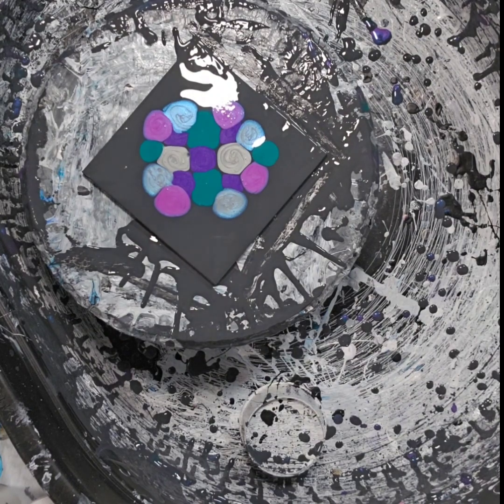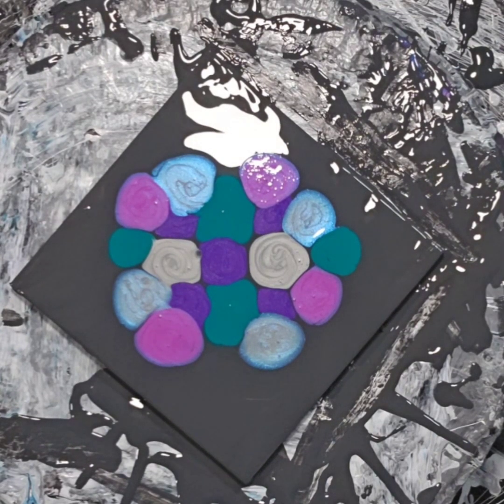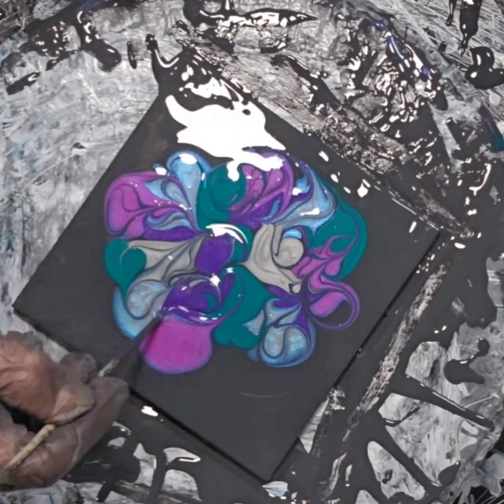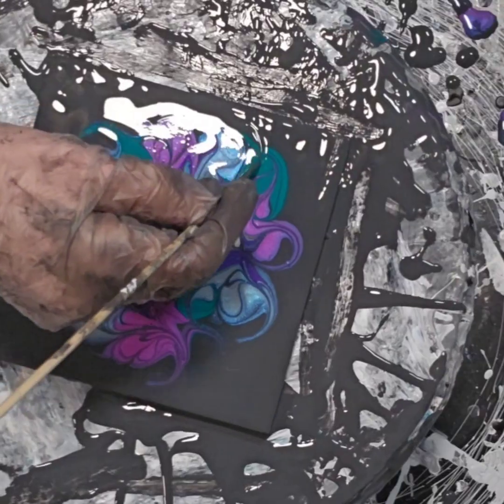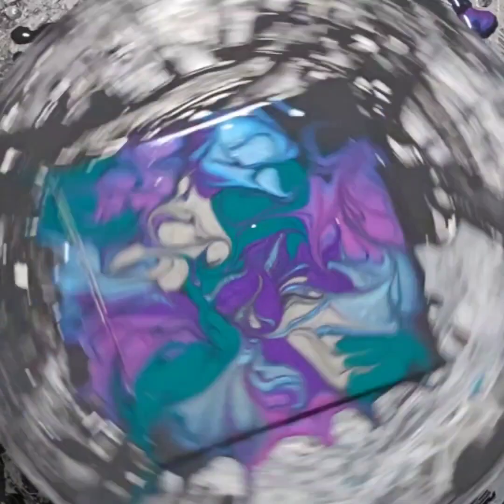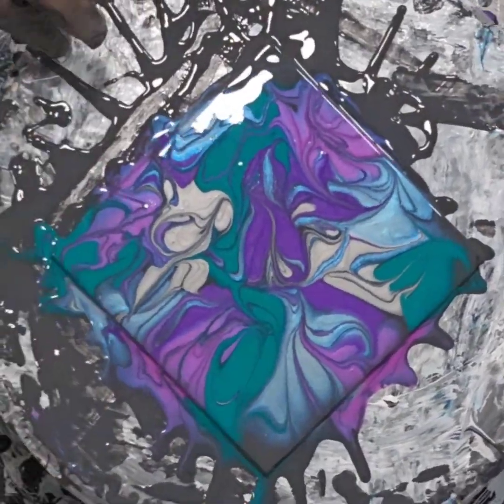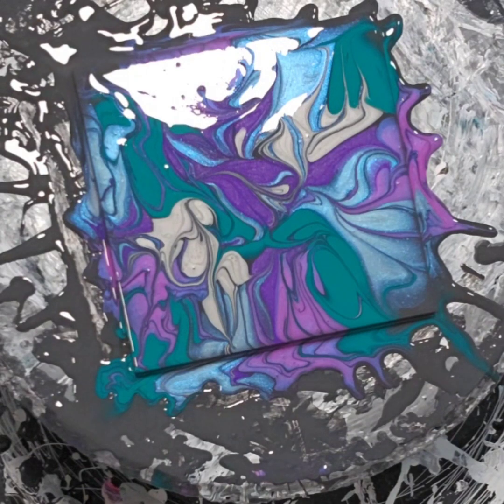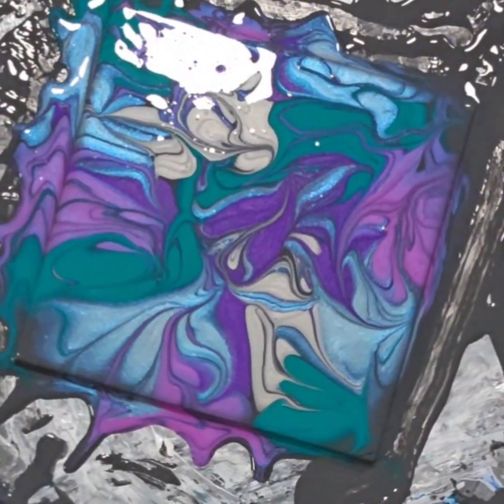264. Trivet made into a Work of Beautiful Flowers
Trivet made into a Work of Beautiful Flowers
Another Beautiful Pour with Vibrant Colors that play off each other.
Pillow paint if Artist Loft Soft Body Acrylic Black with white added. It made a dark Grey which I really like. That and American Floetrol 1 to 1 ratio.
Colors I used are Acrylique Majestic Purple, Artist Loft Phthalo Green, Deco Art Tutti Fruitti, Acrylique Silver, Colorarte Byzatine, Dragon Fly Glaze Violet/ Blue.
A skewer ran through the colors, I find it leaves smaller lines between your colors that helps them blend together.
Any feedback is welcomed
Thanks for stopping in and watching if you like this hit the like button and consider subscribing to help my channel grow and get more views on the feeds so more can see these and hit the Bell to get all my videos first. Come back to see what I create next.